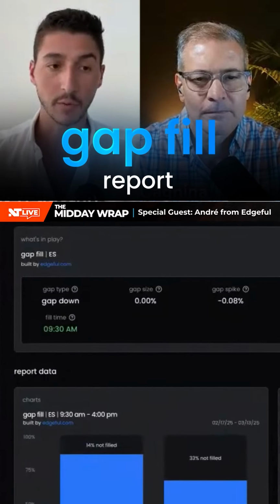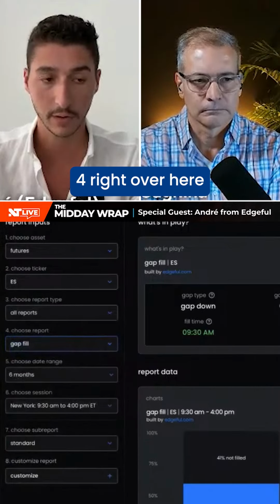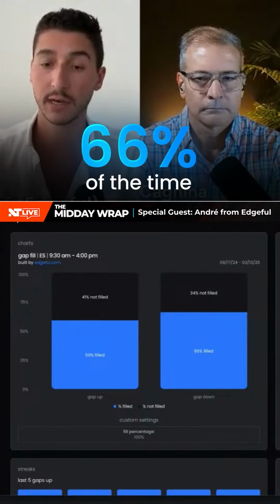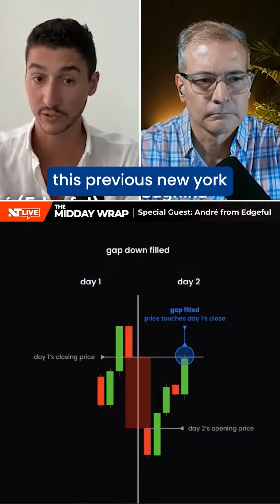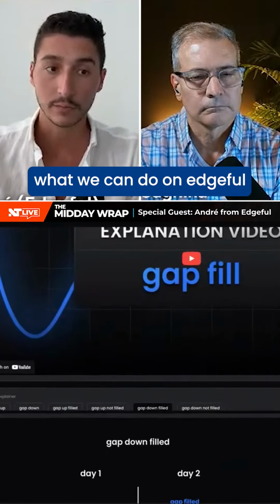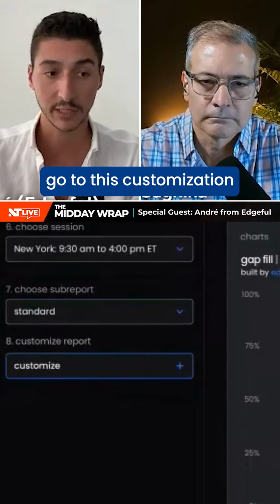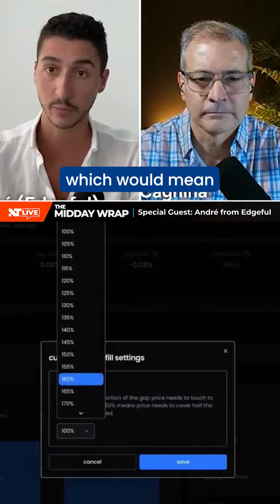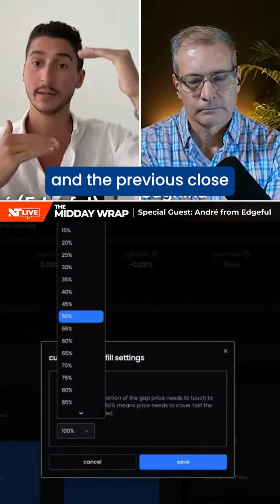ES traders, keep an eye out for THESE KEY LEVELS | gap fill | day trading